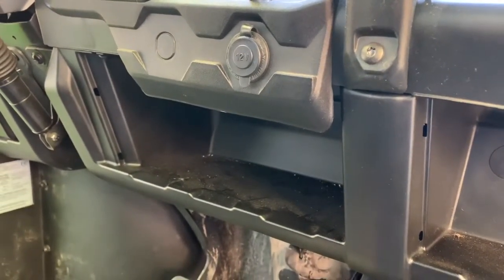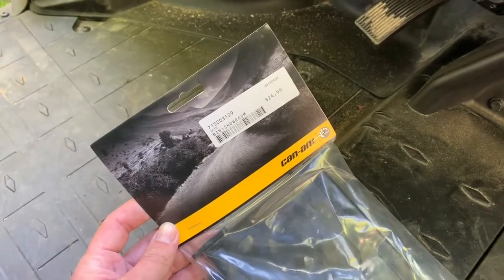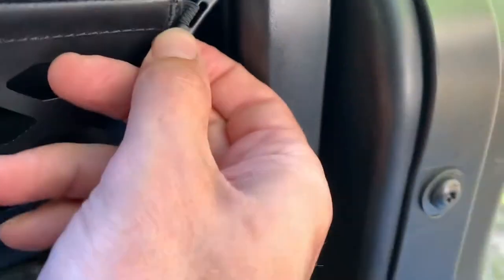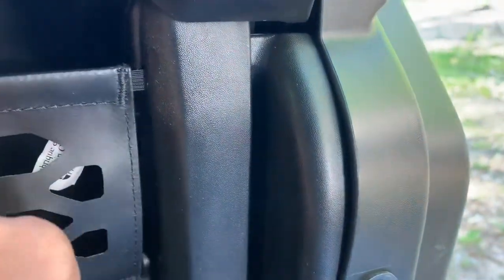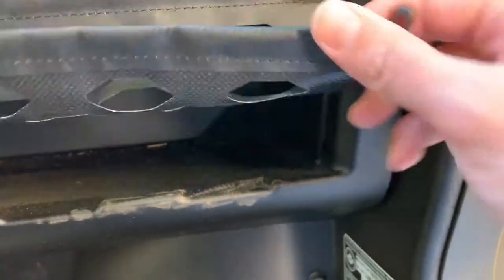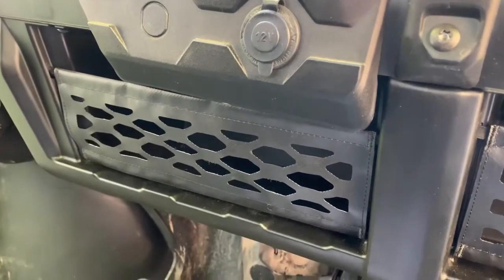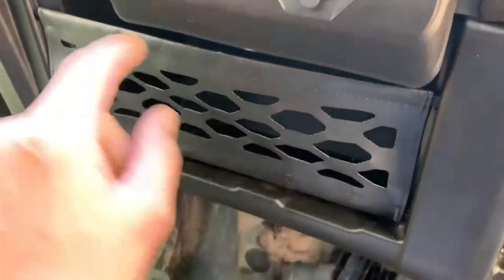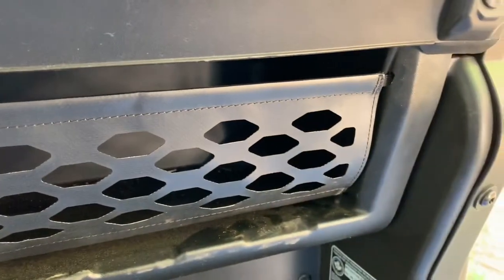Canam Defender Dash Net Install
This is a dash net install video on a Canam Defender.